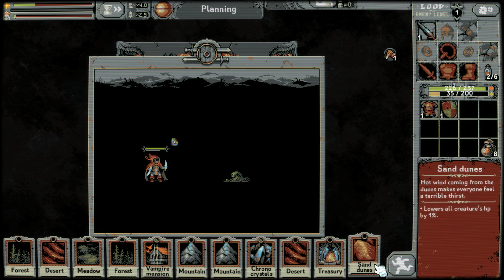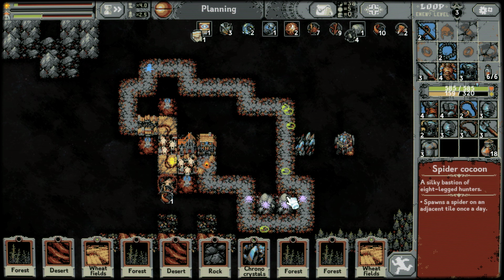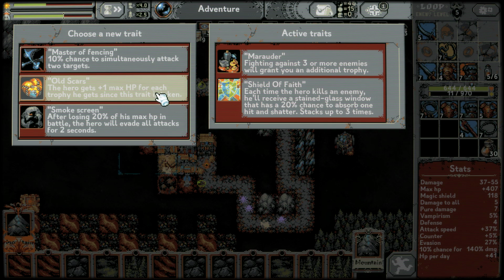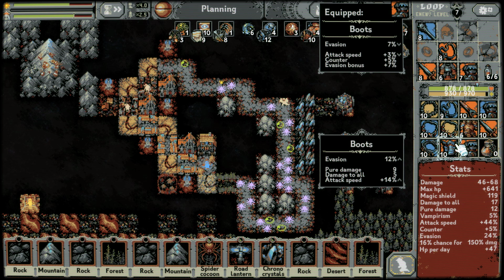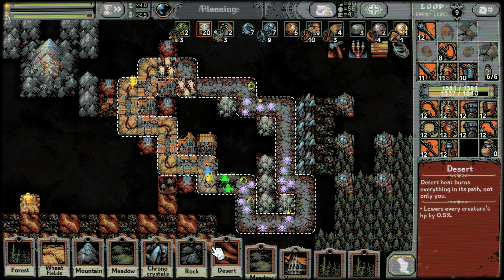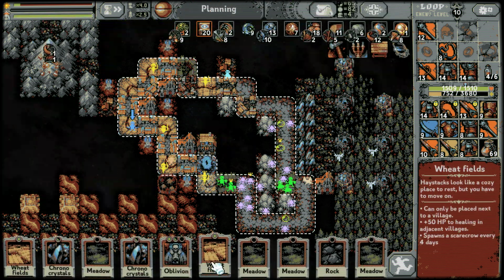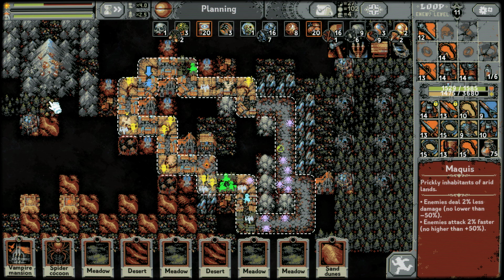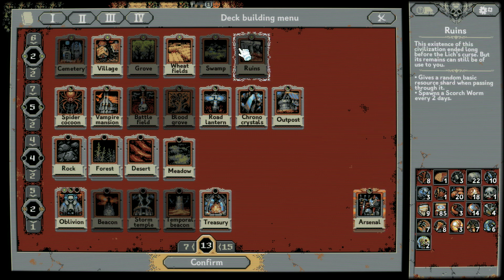Loop Hero - Episode 11 - Rogue vs Priestess 2 (Revenge)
Hey guys and girls, it’s your boy Kyn Kyan and welcome back or to the channel.

We are playing:

Loop Hero

This marks the first of many episodes to come. We will be flowing with Monday, Wednesday and Friday releases.